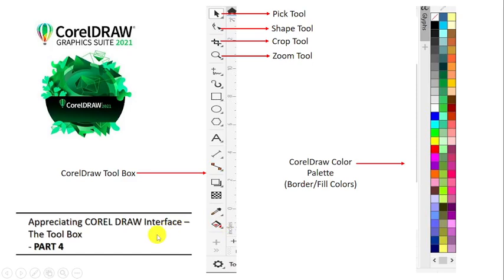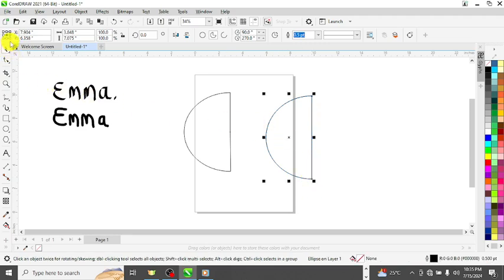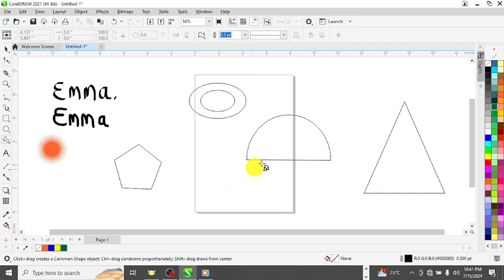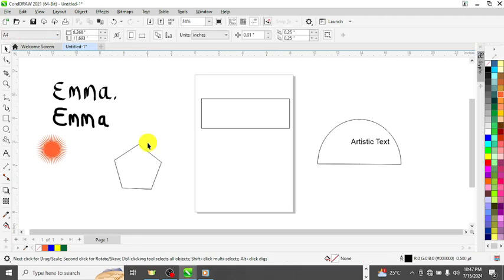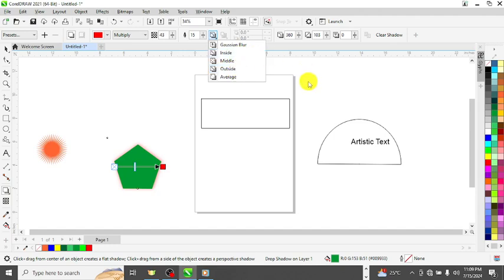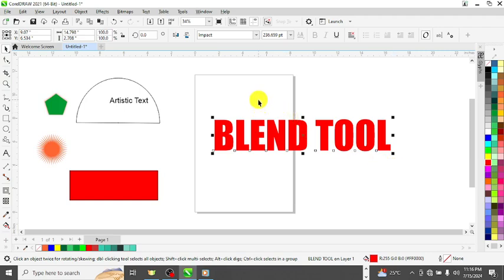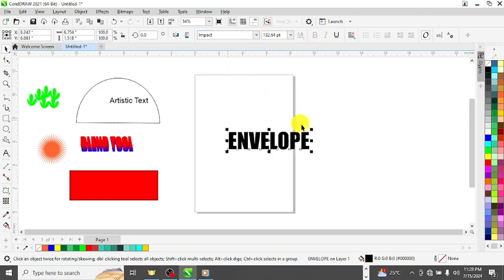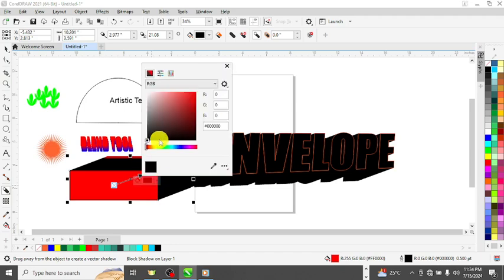Corel Draw Tutorial - Part 4 - Appreciating The Tool Box